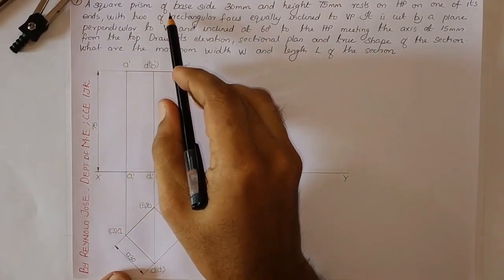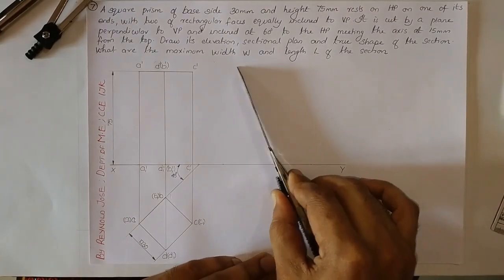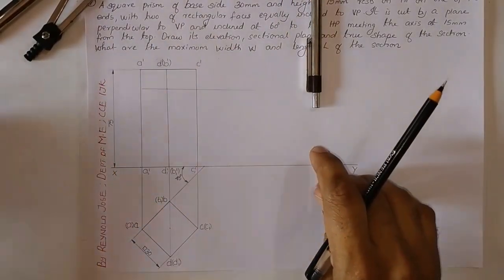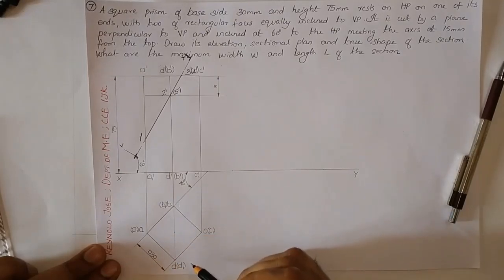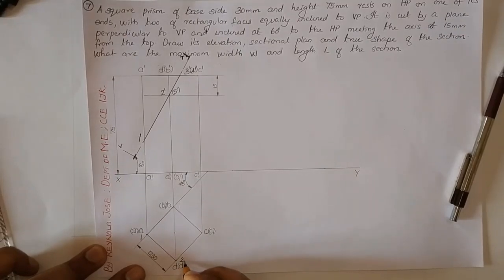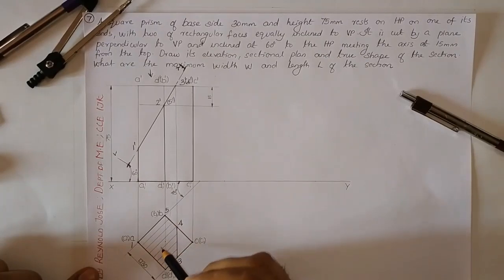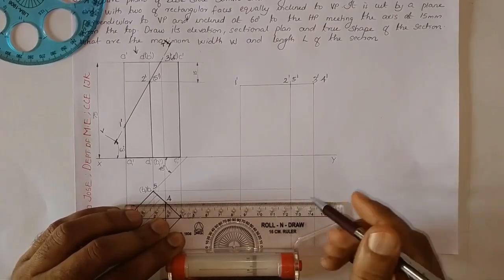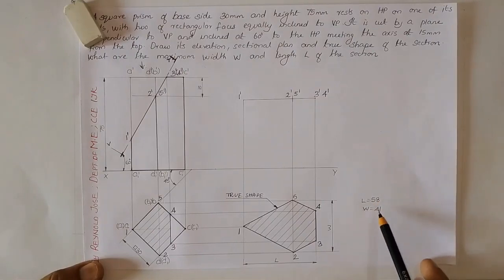Problem 3.7 (720p) KTU-Engineering Graphics-Module-3; Section & Development of solids